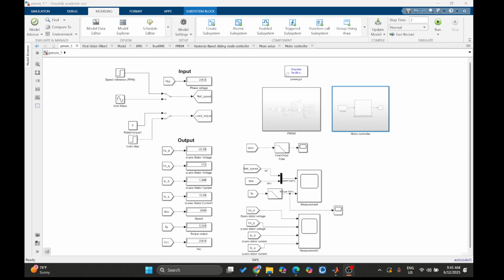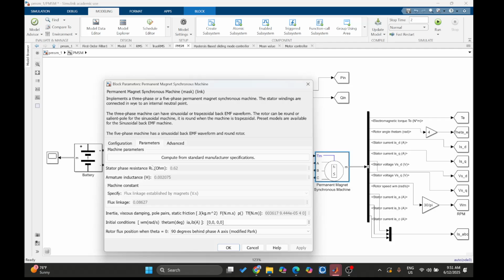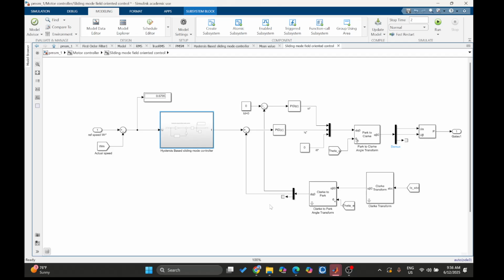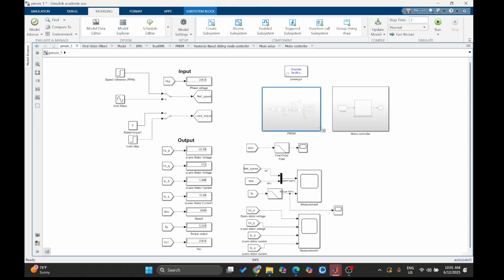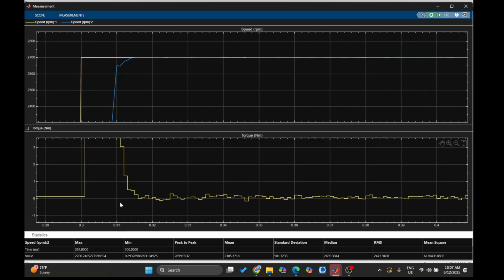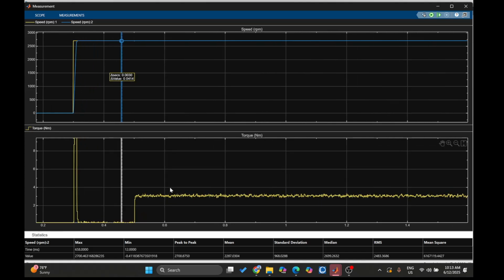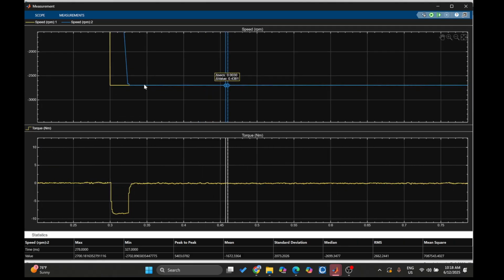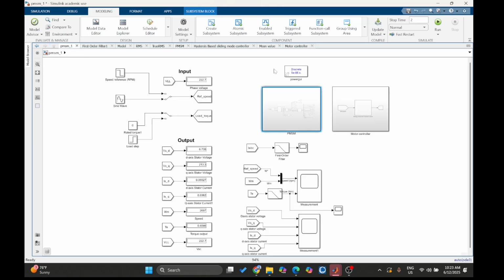Sliding Mode control based field orientate controller for PMSM motors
This video is part of  Final-Year Engineering Project:
A Robust Sliding Mode Field-Oriented Control Strategy for a Surface PMSM, implemented entirely in MATLAB/Simulink.

In this video, I explain the complete Simulink model, including:

-Full SPMSM plant modelling
-dq-axis motor equations and parameter setup
-Field-Oriented Control (FOC) structure
-Sliding Mode Controller (SMC) design for speed loop
-SVPWM implementation
-Closed-loop PMSM control architecture

Controller performance tests:
• Step response
• Load disturbance
• Speed reversal
• Sinusoidal tracking

🔬 Key Project Results
-Rise time ≈ 8 ms
-No overshoot
-Good Disturbance rejection
-Speed reversal settling
-Strong robustness and steady-state stability
-These results were obtained through a fully integrated hybrid controller where SMC handles robustness, and FOC ensures smooth torque control.

-Final-Year Engineering Students
-MATLAB/Simulink learners
-Electrical, Controls, and Power Engineers
-Anyone working with PMSM motor control
-Researchers exploring nonlinear control methods

📘 Project Title
-A Robust Sliding Mode Field-Oriented Control Strategy for SPMSM Drives
(Special thanks to the supervisor: Dr Hai Wang, Murdoch University)